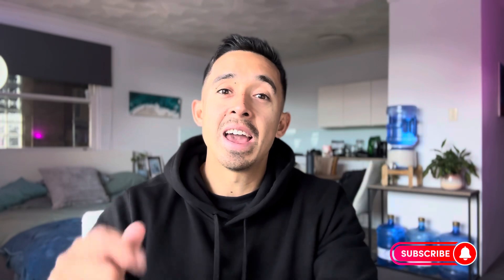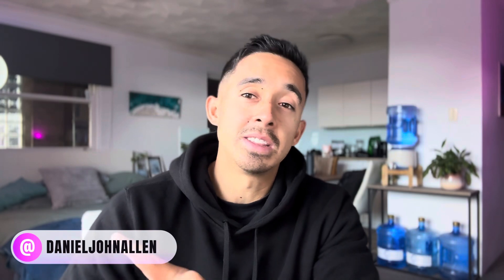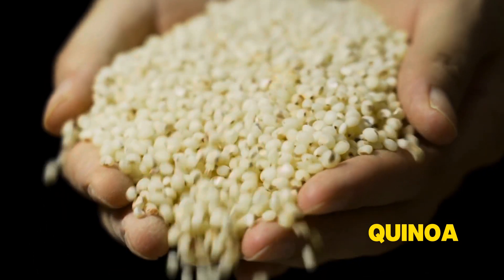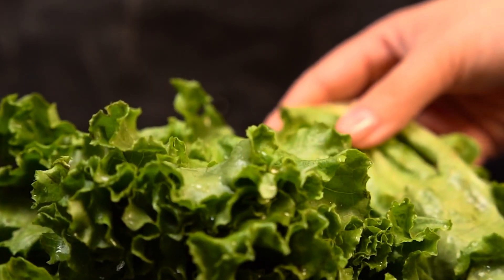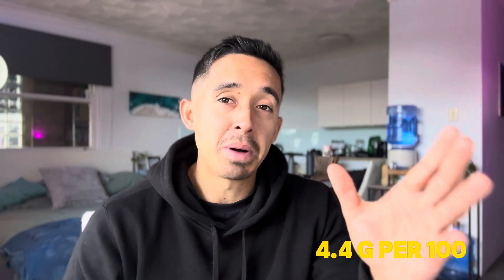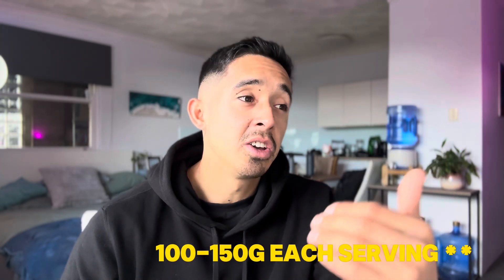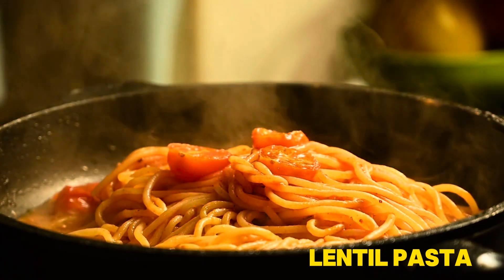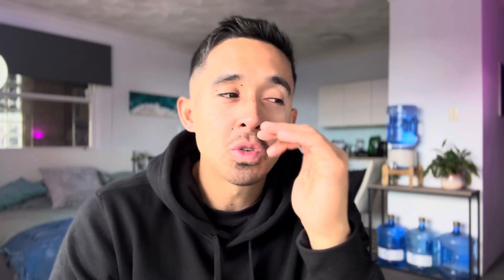5 Ways To Boost your Plant Protein intake (one bonus one that will blow your mind 🤯)